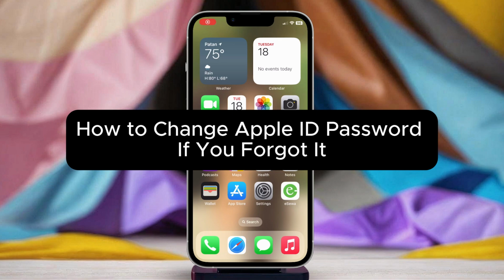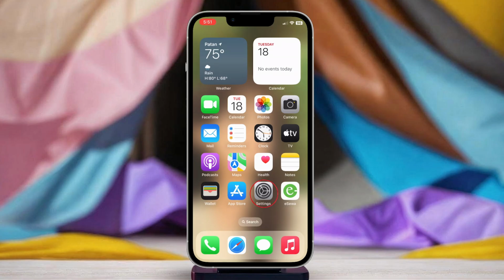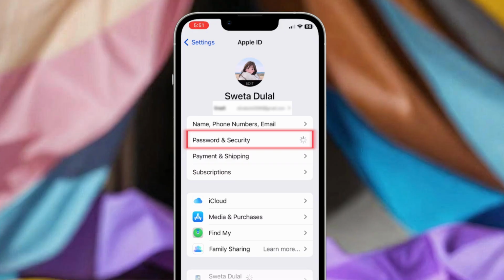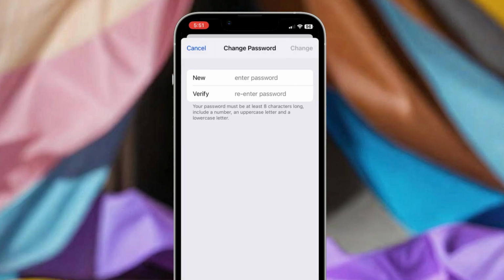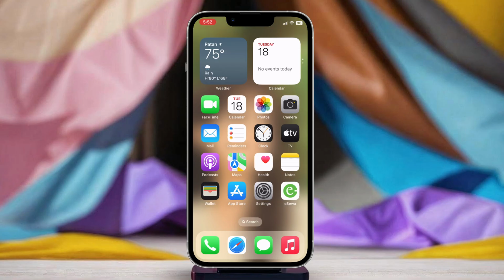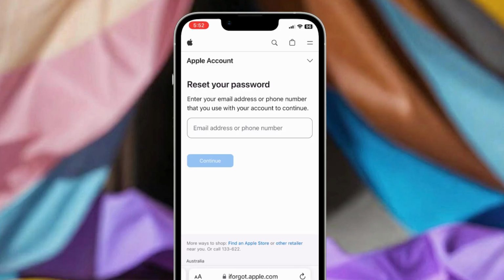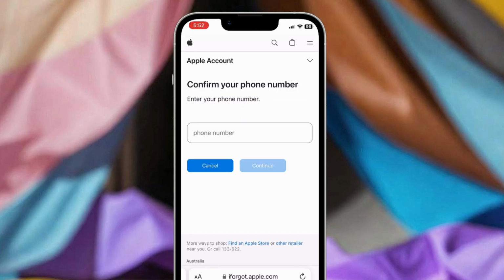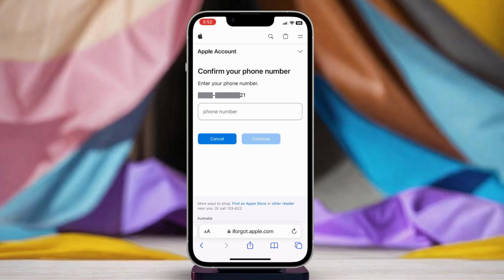How to Change Apple ID Password If You Forgot It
How to Change Apple ID Password If You Forgot It — learn how to reset your Apple ID password if you forgot it with this simple step-by-step tutorial. If you need to change your Apple ID password if forgotten, I'll show you how to reset your Apple ID if you forgot your password and how to change your Apple ID password on iPhone. You'll also learn how to change your Apple ID password, change your Apple ID password if forgotten, and reset your Apple ID password if forgotten.

Timestamps:
0:00 Introduction
0:20 Resetting Your Apple ID Password